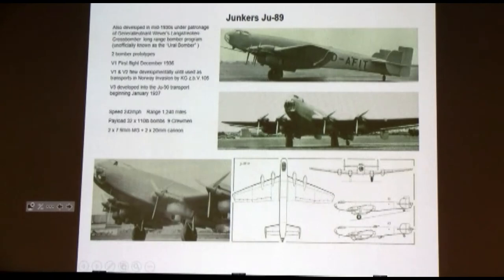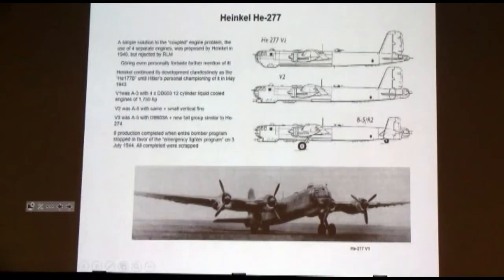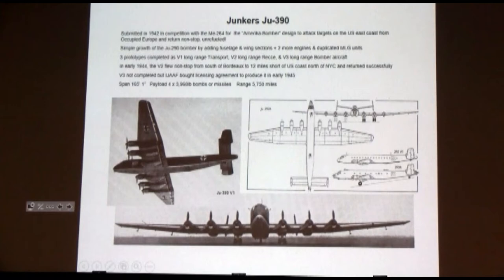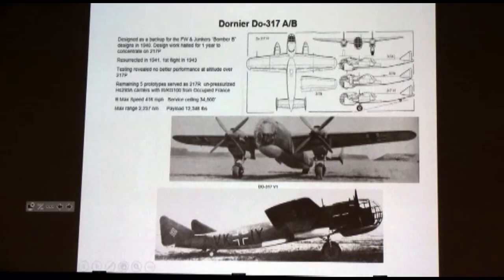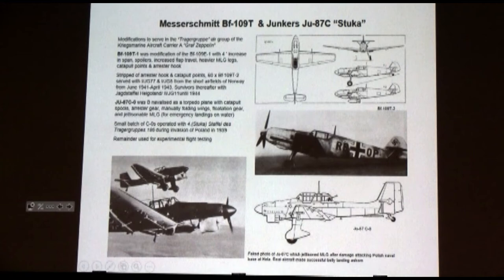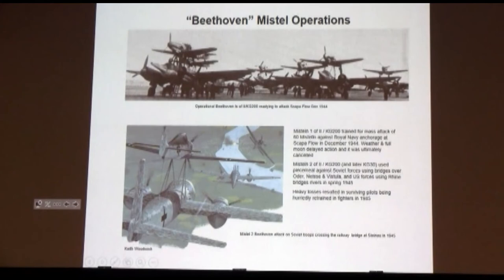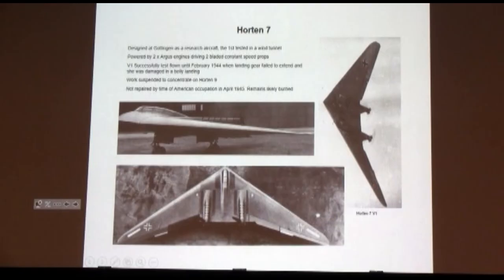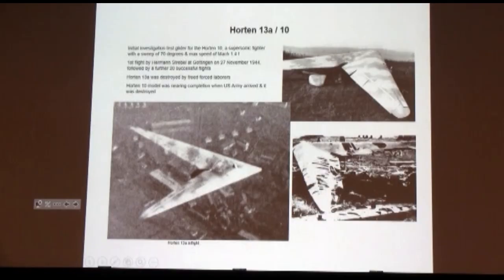Knox Bishop Lecture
Knox gave a talk about Weird Aircraft of the Luftwaffe, to the B-36 Museum lecture group.